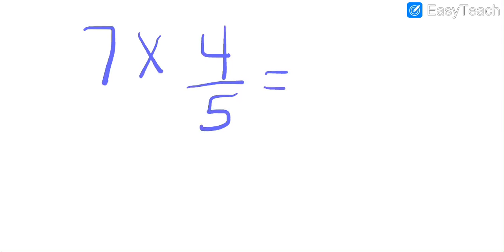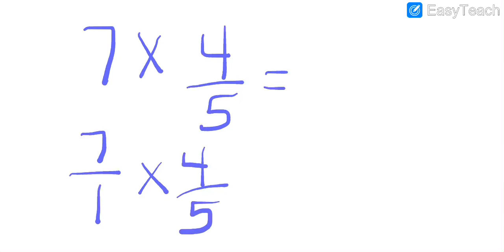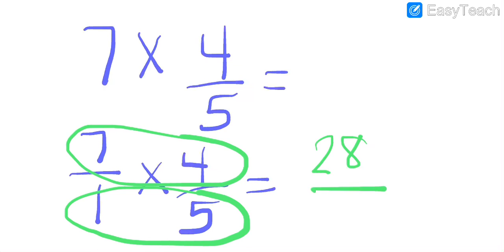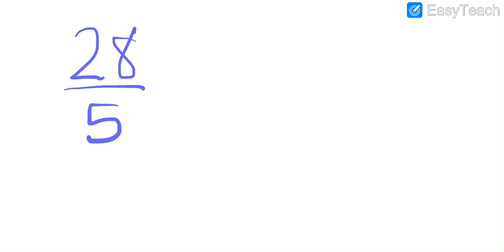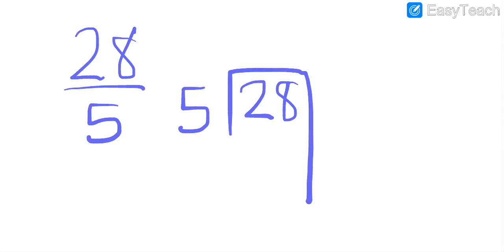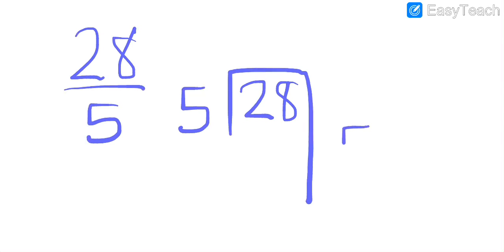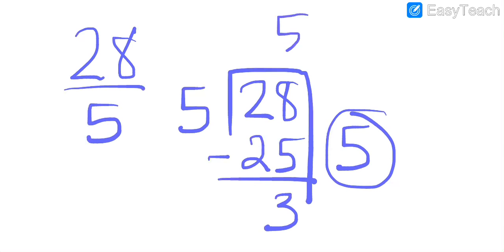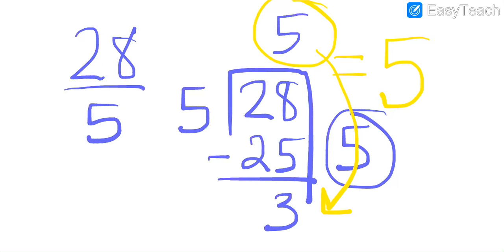Multiplying fractions by whole numbers video 3